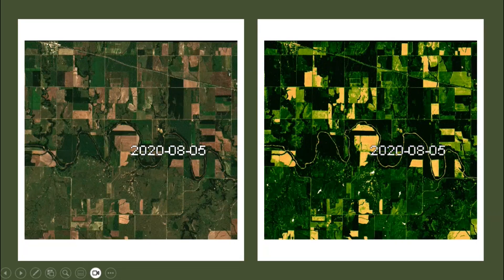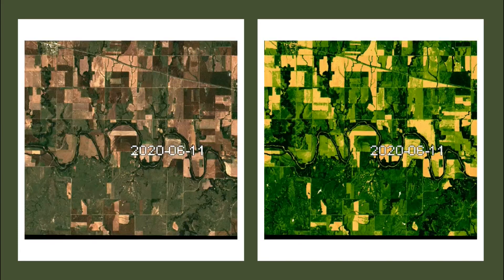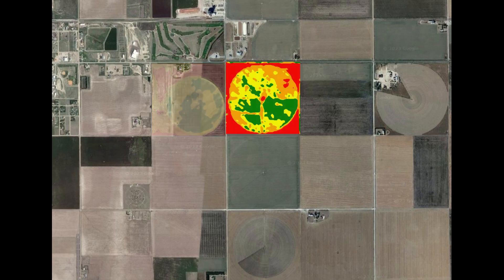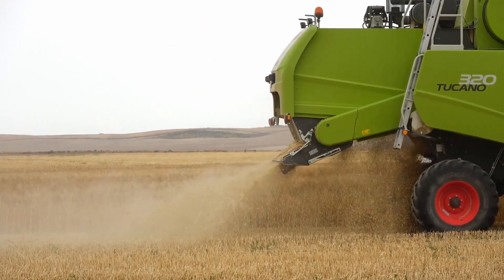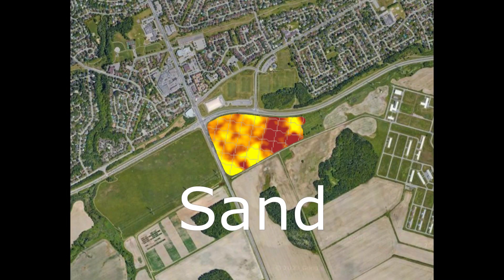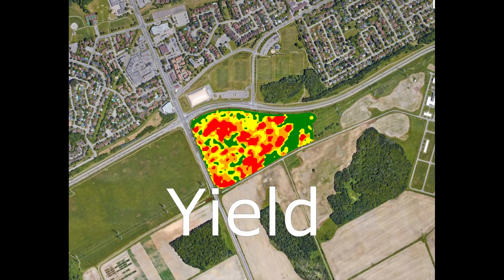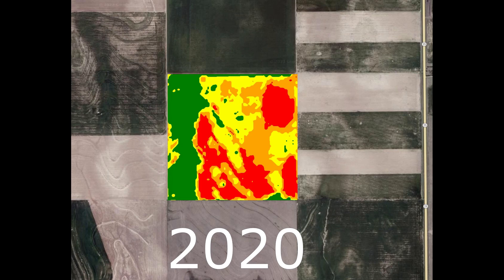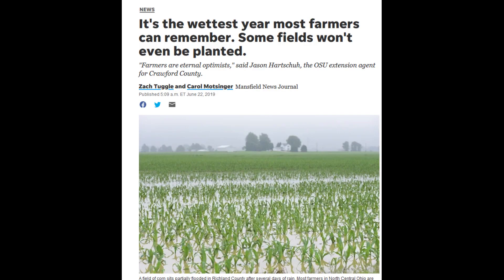Prescription and yield map from satellite images: soil fertility zones of farms (fast and reliable!)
Save on soil sampling costs with fertility zones based on multi-year vegetation performance. yield is the single most important factor every farmer cares about, no matter where the cropland is, and satellite images can be used to build management zones that reflect performance of a cropland over time. Whether you are purchasing or renting new farms, or you need to know about zones for your precision farming, use satellite imagery to optimize resources and make data-driven decisions toward maximizing productivity and profitability.

About Grain Data Solutions:
Grain Data Solutions Inc. (GDS) is a tech company based in Hamilton, Ontario, Canada. We specialize in applying artificial intelligence to analyze satellite images and gather valuable insights about what's happening on the ground. Our advanced machine learning models enabled us to provide many clients with actionable intelligence.